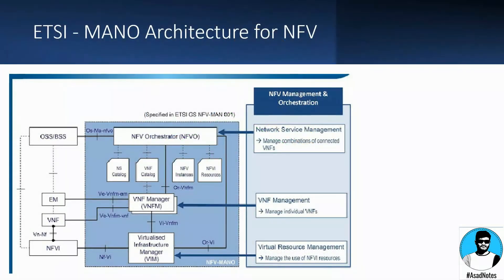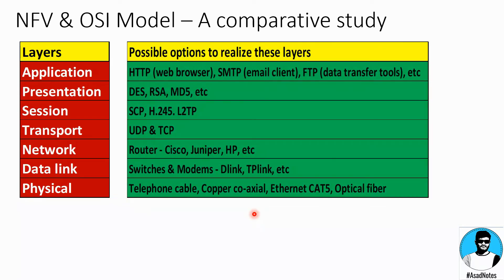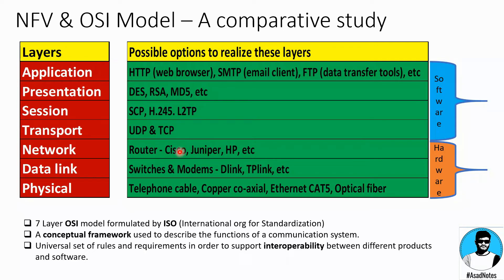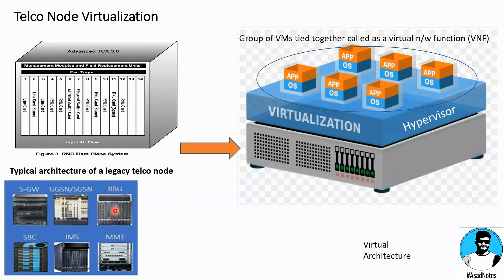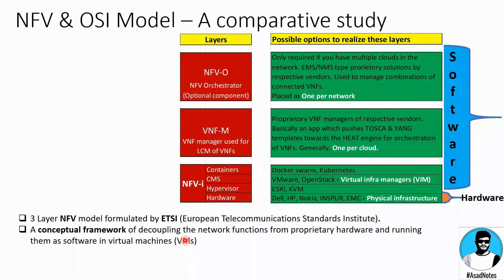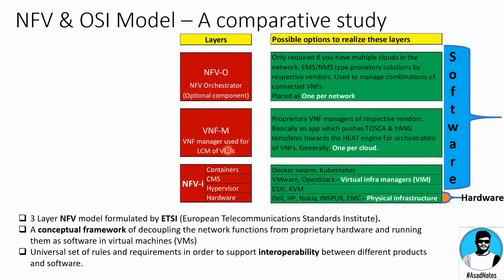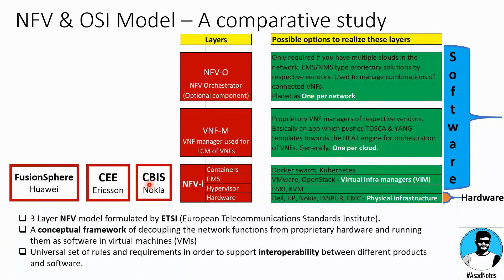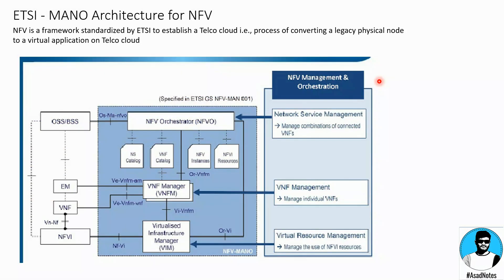Creative summaries-4 How NFV, ETSI & OpenStack are related to each other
Are you also confused about the relation between 𝗡𝗙𝗩, 𝗘𝗧𝗦𝗜 & 𝗢𝗽𝗲𝗻𝗦𝘁𝗮𝗰𝗸?

I am sure this video will clarify all your doubts.

Let's go back to your college days & try to understand this with a very easy 𝗰𝗼𝗺𝗽𝗮𝗿𝗮𝘁𝗶𝘃𝗲 𝘀𝘁𝘂𝗱𝘆 𝘄𝗶𝘁𝗵 𝘁𝗵𝗲 𝗢𝗦𝗜 𝗺𝗼𝗱𝗲𝗹 & some real-real good industry information.

After all, every model has two major goals - Conceptual framework & Standardization to support Interoperability between different components.

Full course available on Udemy